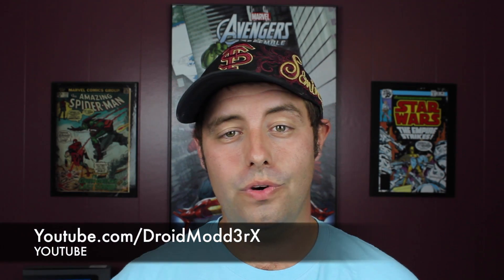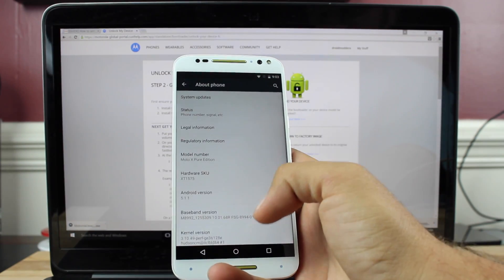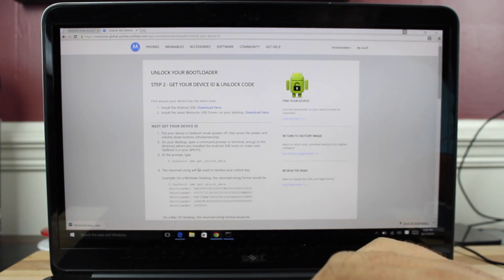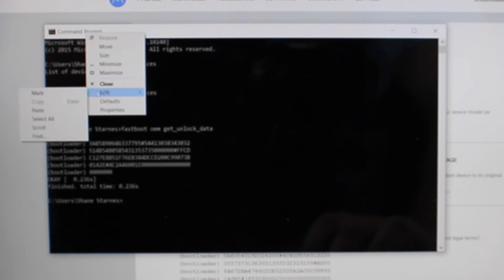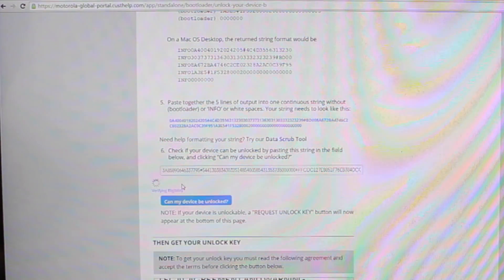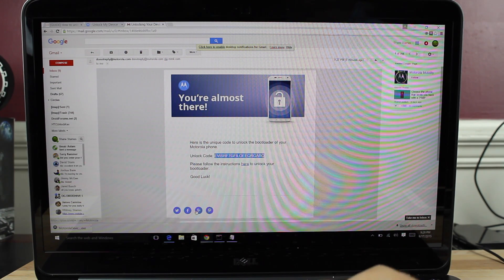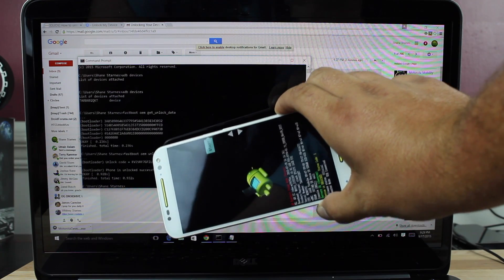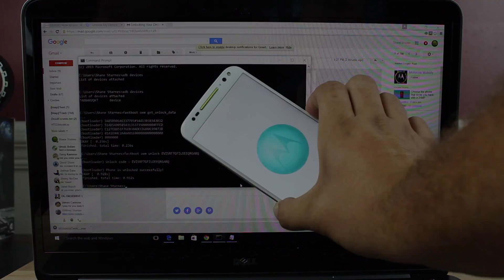How To Bootloader Unlock The Moto X Pure / Style EASIEST METHOD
ADB and Fastboot 15 seconds install (be sure to run as admin)